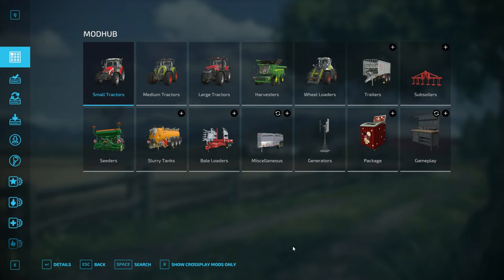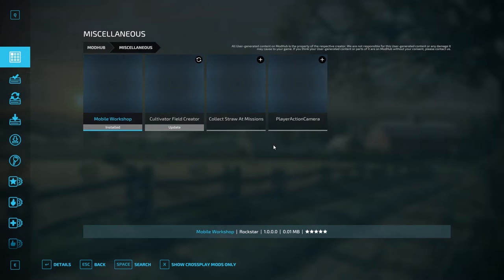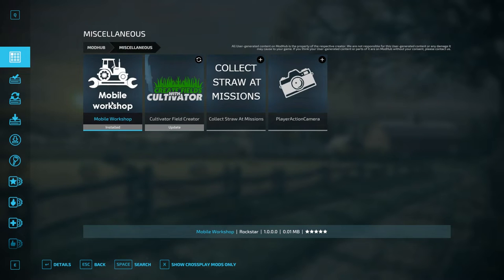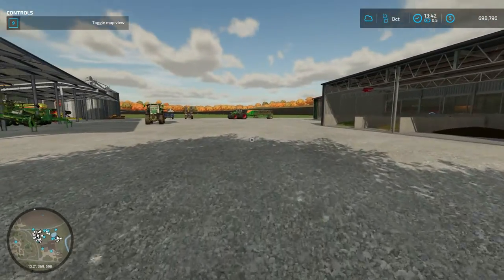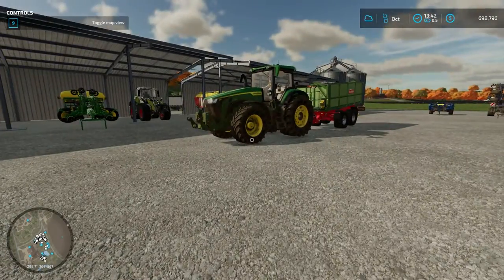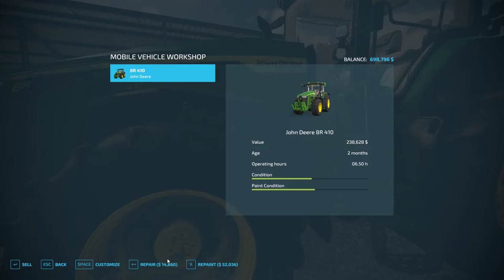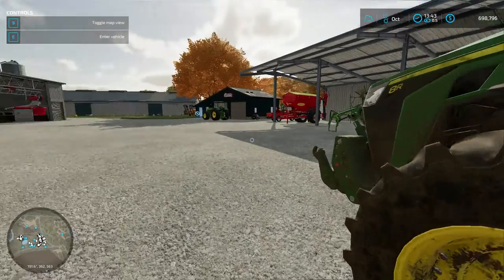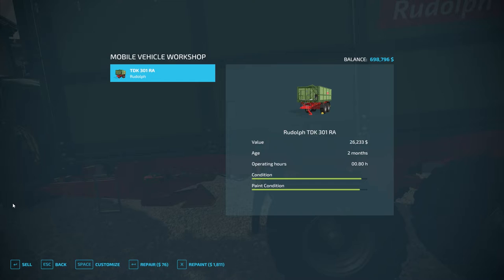Farming Simulator 22 ᴴᴰ Mobile Workshop by Rockstar 🚜 A GBS 5 Minute Mod Review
Today we review the Mobile Workshop mod by Rockstar.  This mod allows for vehicle and equipment maintenance from any location without the need to build an expensive workshop.  This mod is available from the GIANTS in-game Modhub or via the following Enjoy!

J

Opening Music
Song 1: Acoustic Rock